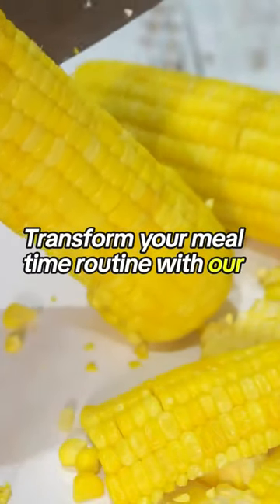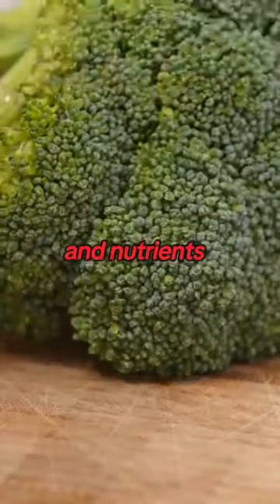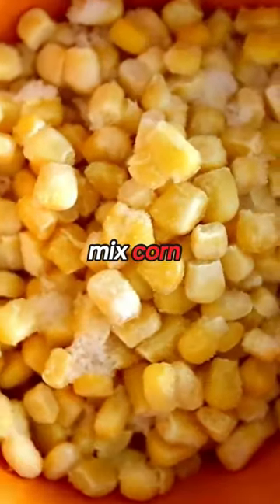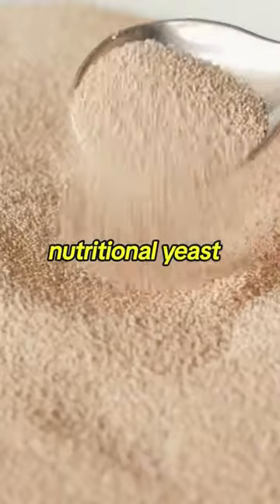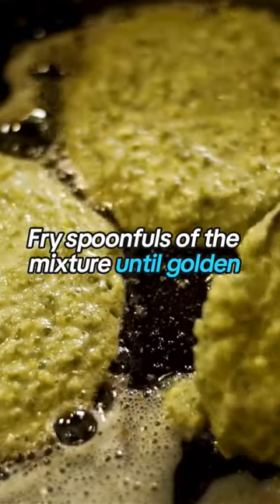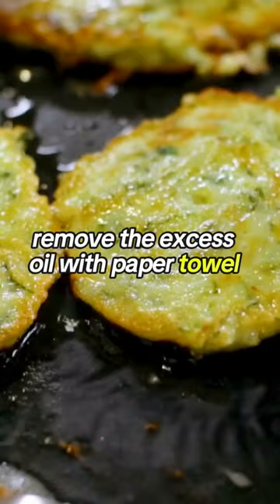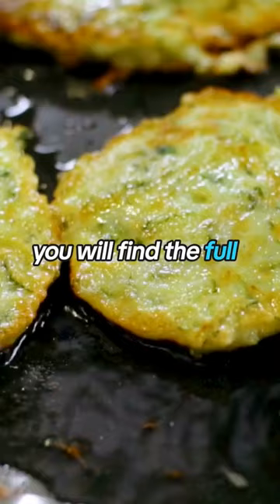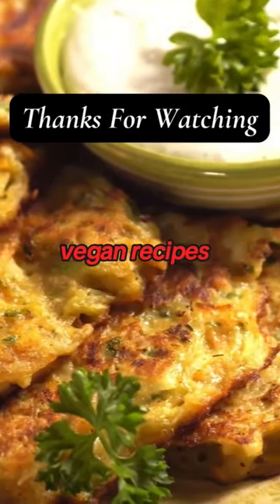Guilt Free Corn & Broccoli Fritters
Transform your meal time routine with our Guilt Free Corn & Broccoli Fritters! These savory fritters are bursting with flavor and nutrients, making them the perfect guilt-free indulgence. Here's how to make them.
Mix corn, broccoli, chick pea flour, nutritional yeast, garlic powder, salt, and pepper.
Fry spoonful's of the mixture until golden and crispy on both sides. Remove the excess oil with paper towel. Serve hot with your favorite dipping sauce or as a tasty side dish.
You will find the full free recipe in the video description below.

Ingredients:
1 cup corn kernels
1 cup broccoli florets, finely chopped
1/4 cup chickpea flour
2 tbsp nutritional yeast
1/4 tsp garlic powder
Instructions:
In a large mixing bowl, combine the corn kernels, chopped broccoli, chickpea flour, nutritional yeast, garlic powder, salt, and pepper. Mix until well combined.
Heat olive oil in a skillet over medium heat.
Scoop about 2 tablespoons of the mixture and shape it into a patty. Place it in the skillet and flatten slightly with a spatula.
Cook the fritters for 3-4 minutes on each side, or until golden brown and crispy.
Once cooked, transfer the fritters to a plate lined with paper towels to absorb any excess oil.
Serve the corn and broccoli fritters hot with your favorite dipping sauce or as a side dish.

✅Free vegan diet information and recipes.

✅Plant-based cookbook
Preparing tasty, nutritious plant-based meals doesn’t have to be difficult at all. This Plant-based cookbook provides delicious, easy-to-prepare recipes that are healthy. Click this link to find out more about this amazing cookbook!!!